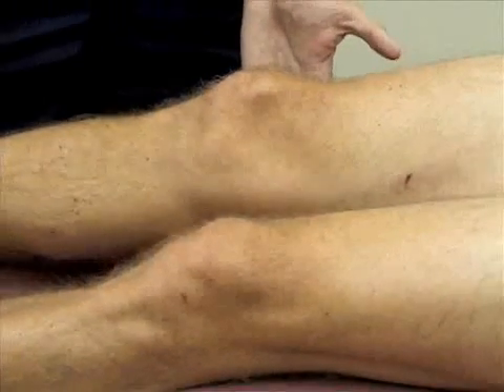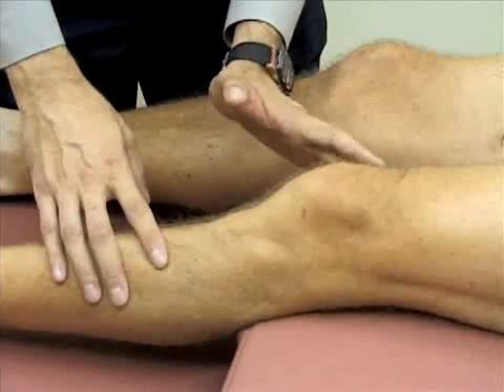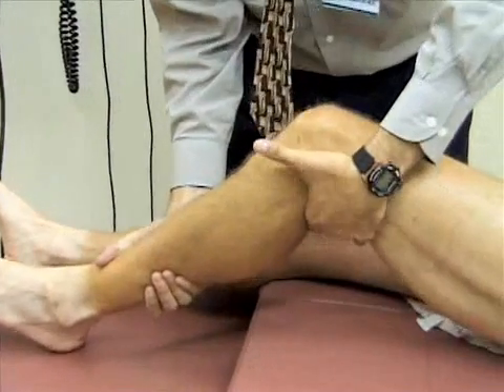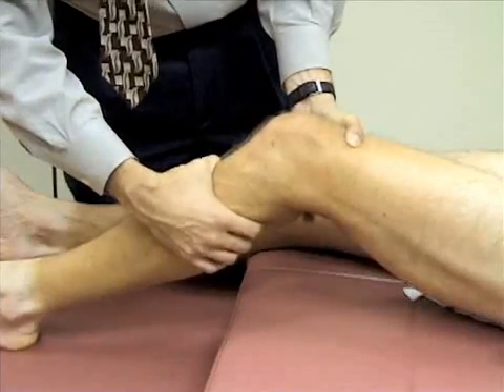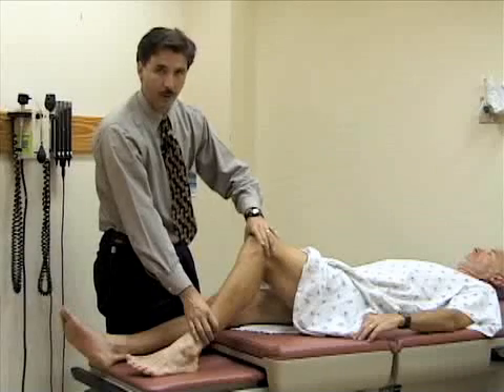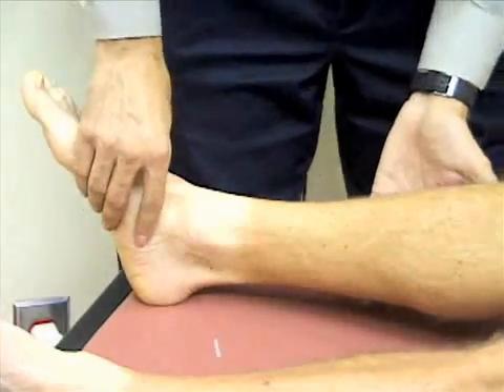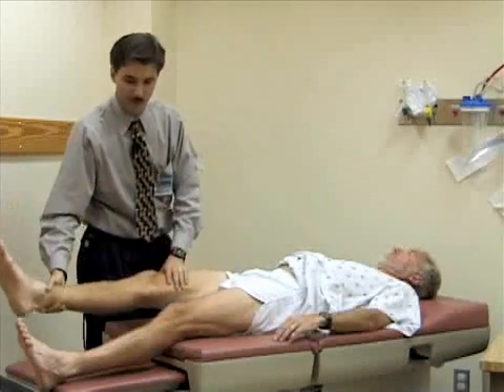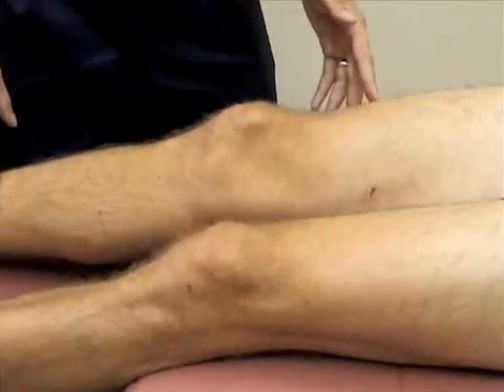09.Knee -Range of Motion.avi